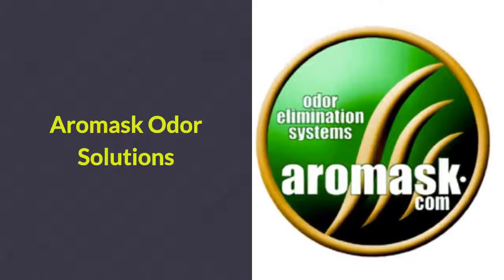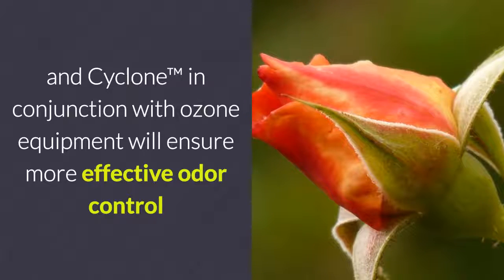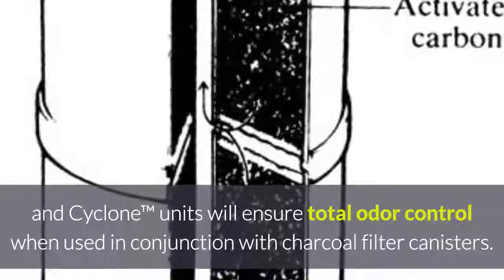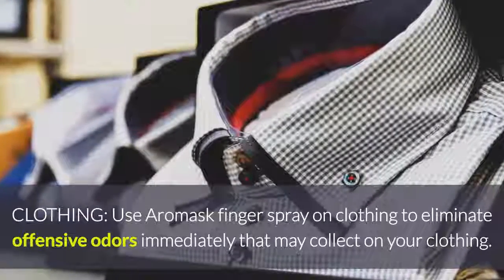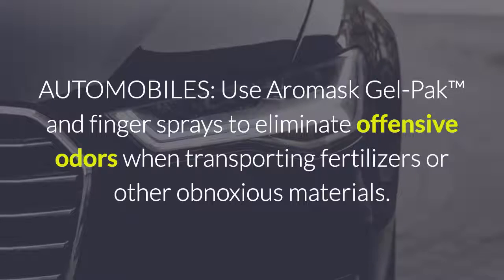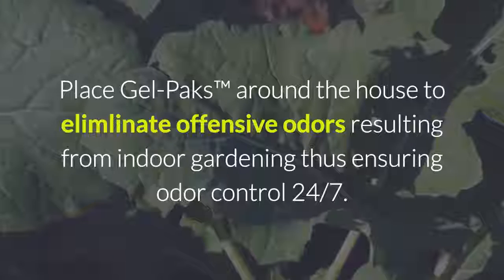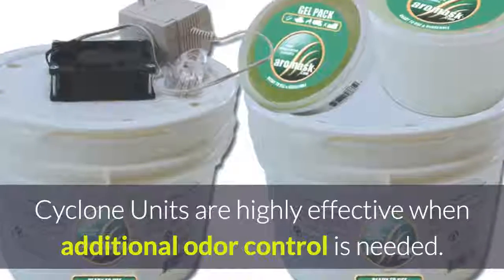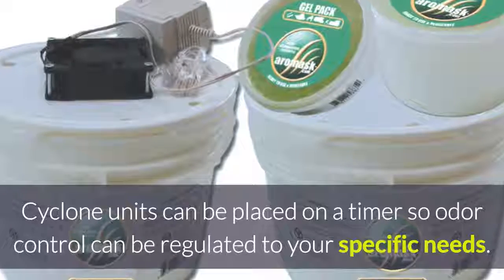Indoor Gardening Odor Solutions by Aromask